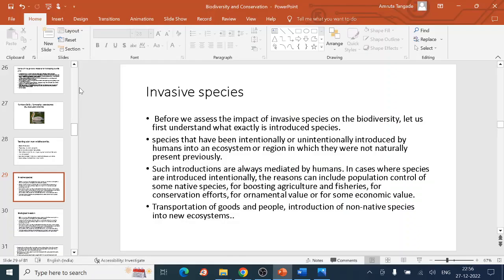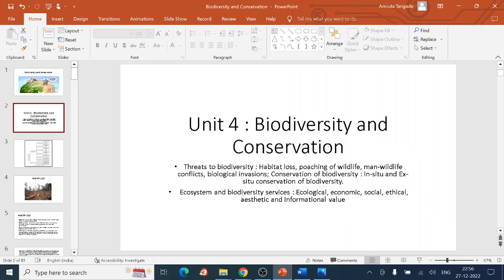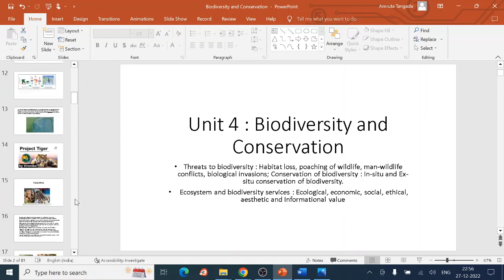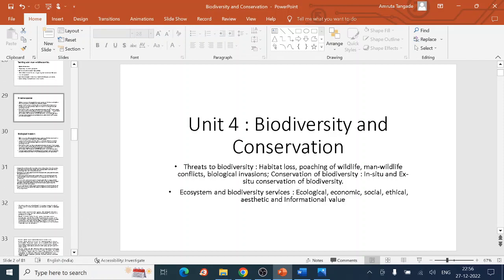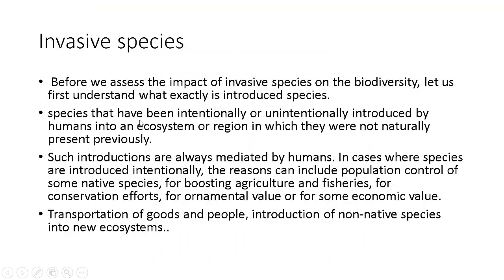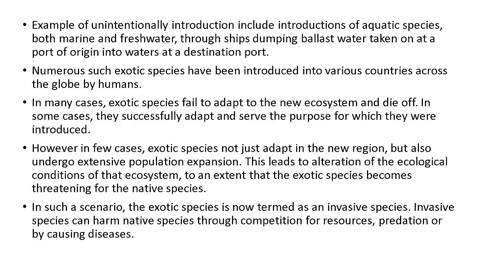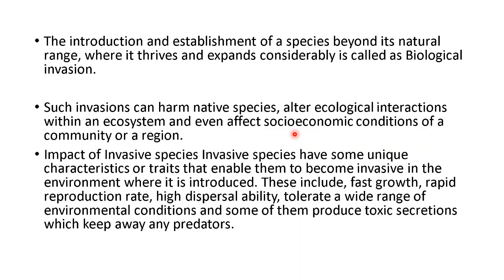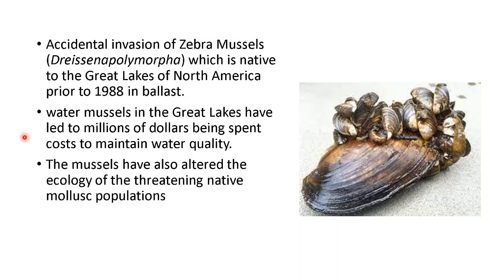BIOLOGICAL INVASION AND IN SITU EONSERVATION